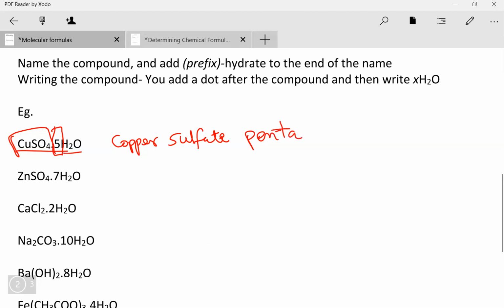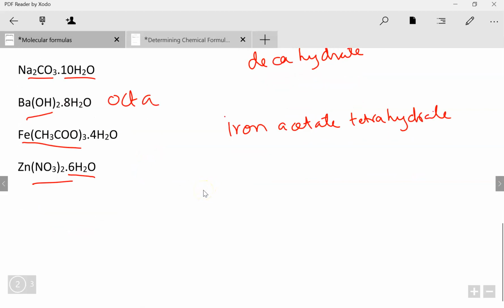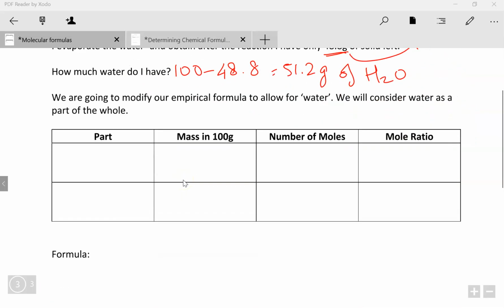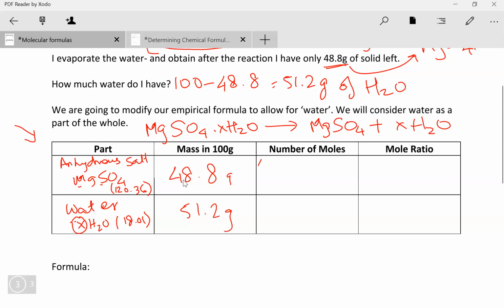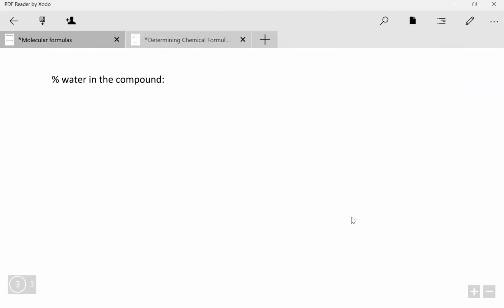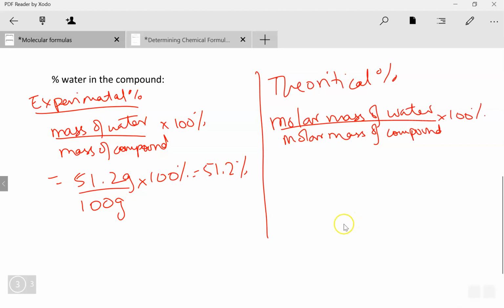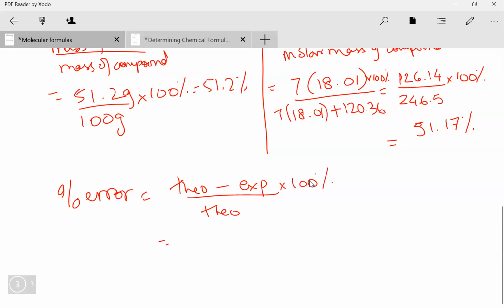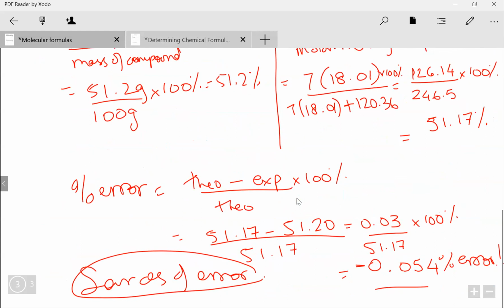Hydrate Calculations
Use for the formal lab report!